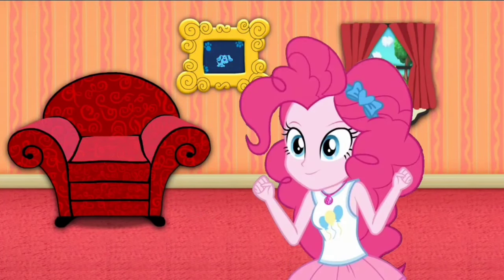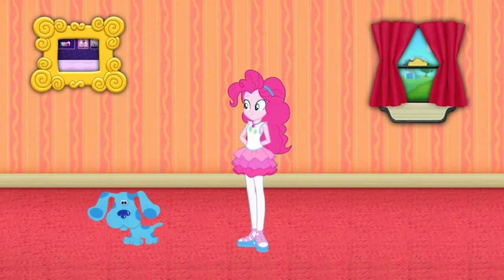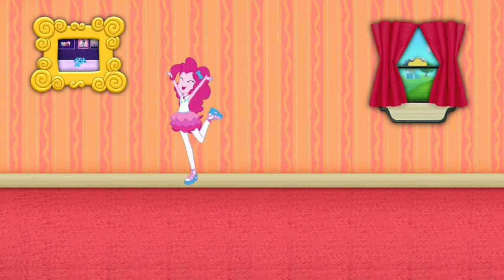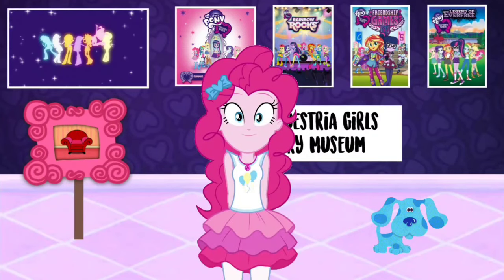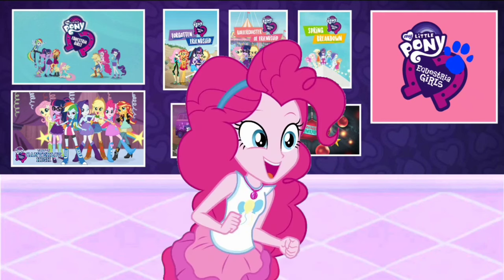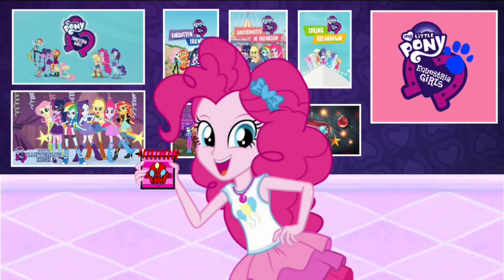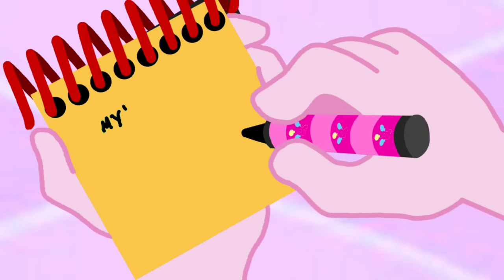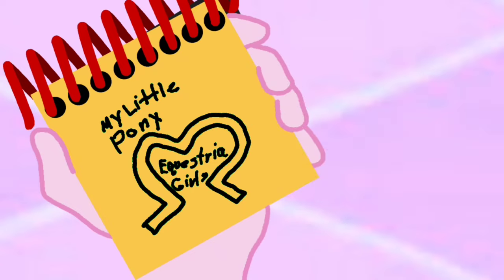Blue's Clues and Pinkie Pie: Skidoo Series Episode 81 - MLP EG Museum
Pinkie Pie and Blue are skidooing to the My Little Pony Equestria Girls Museum.

Credit to Haysay.ai (website) for Pinkie Pie's Voice, Ben Casey, Noah Bisson, RoccoTheBlue'sClues&OtherShowsFanatic3000, Jordan Gwartney, CJRoblox Productions, Princess Creation345, Botchan-MLP, SketchmCreations, JamesAWilliams1996, rupahrusyaidi and all the vector artists from Deviantart